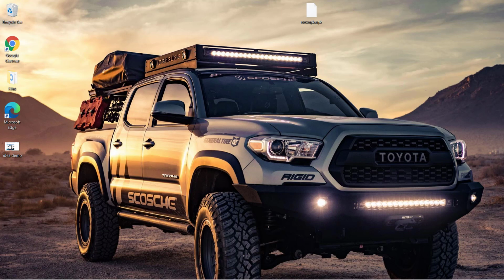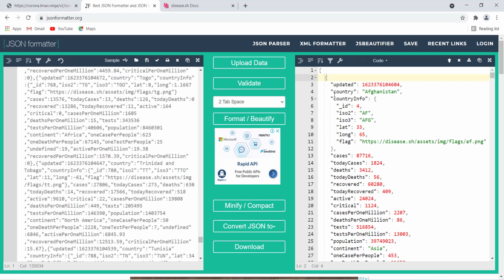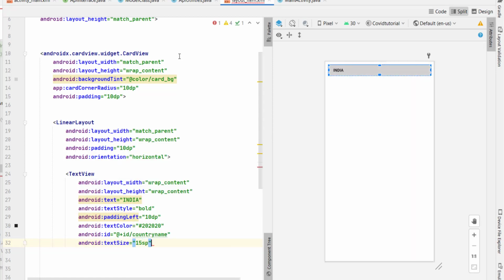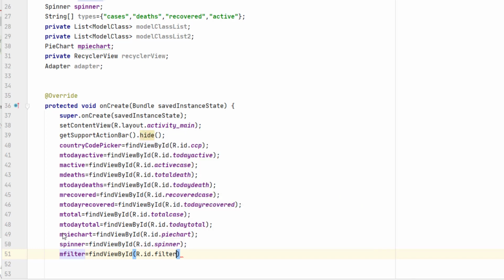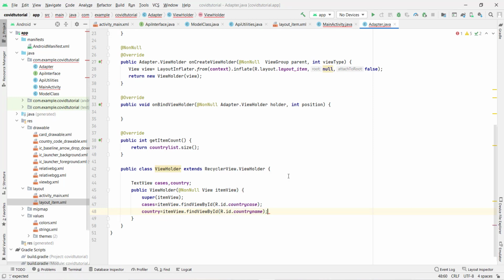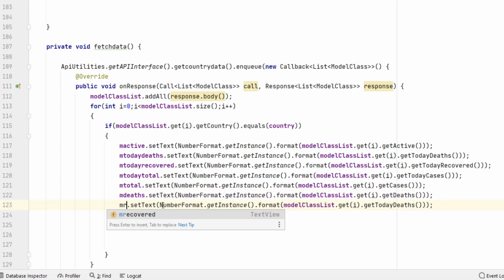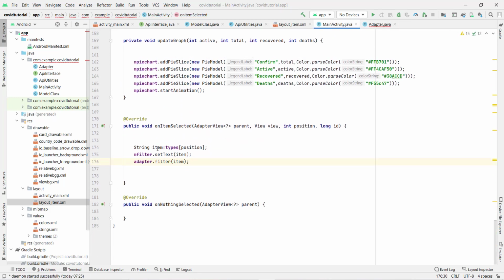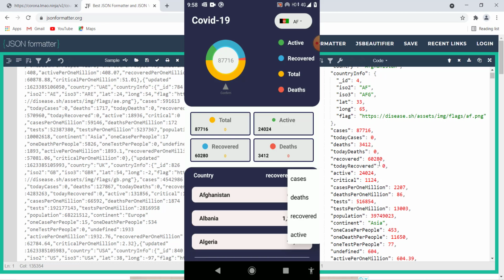How to make covid 19 tracker app in android studio | Rest API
Hello everyone
This is the part 2 ( final part ) of covid Tracker application in android studio
In this video I completed the covid Tracker application

how to fetch data from rest API
how to Create Coronavirus (COVID-19) Tracker App Using REST API & Retrofit in Android Studio java

how to make Covid tracker in android studio

how to make Covid tracker app using rest API and retrofit in android studio